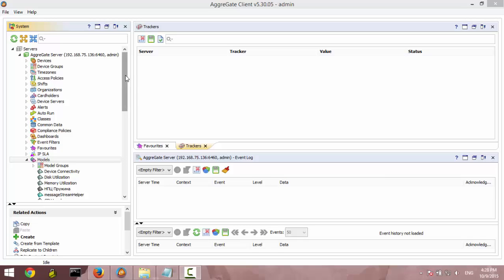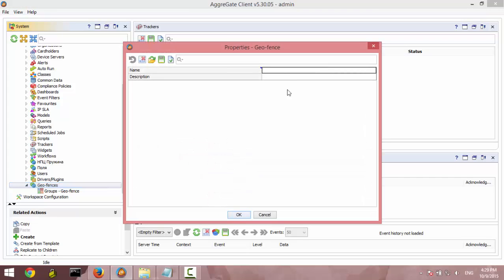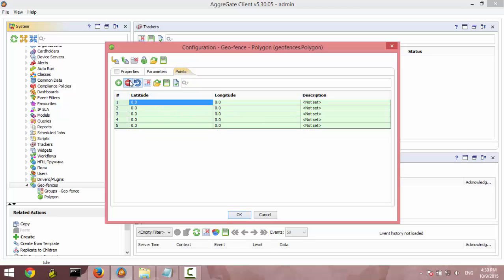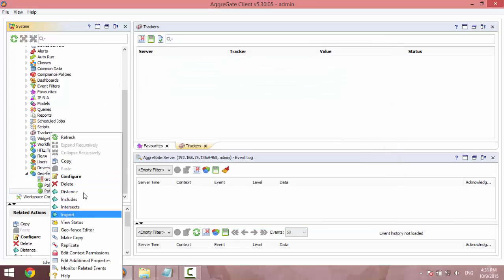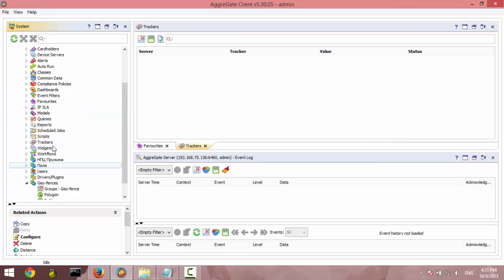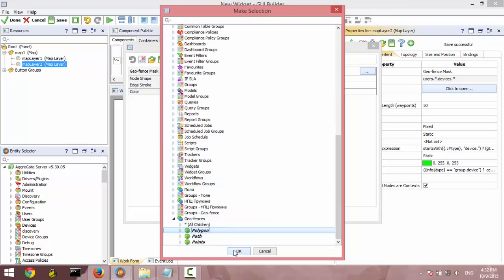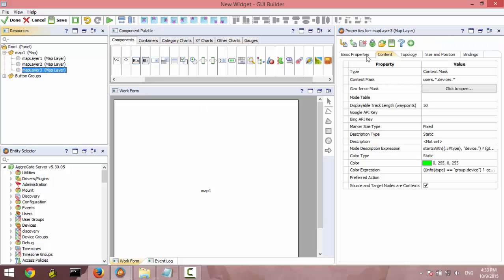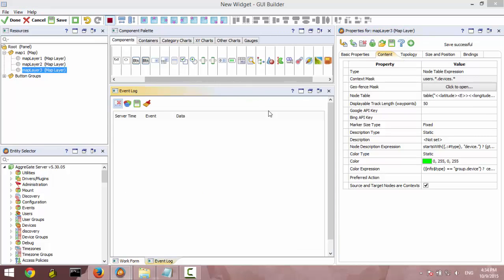Creating multi-layer maps and geofences in AggreGate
This video shows how to create multi-layer maps and geofences in AggreGate.